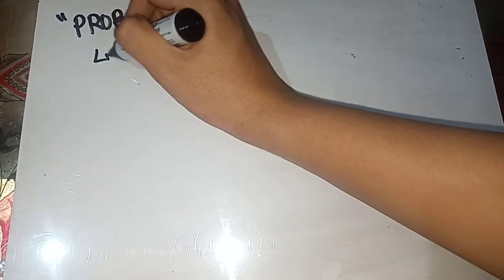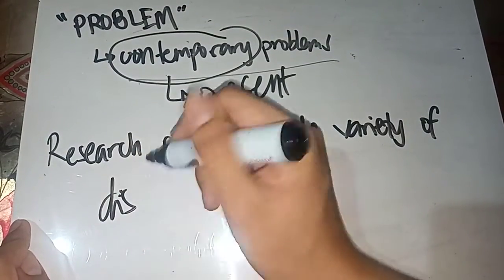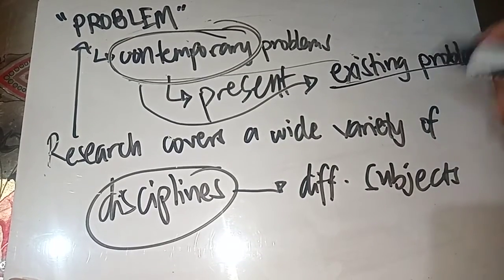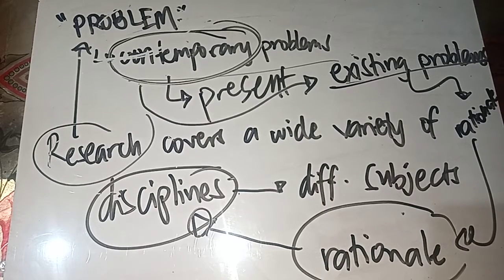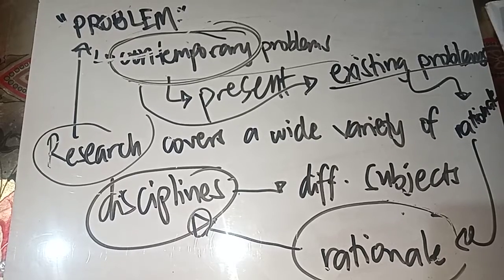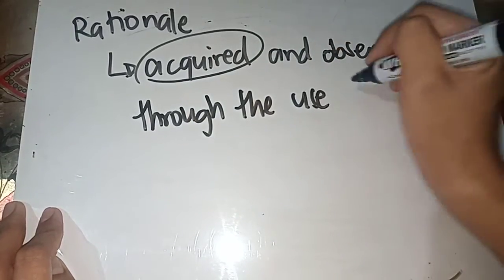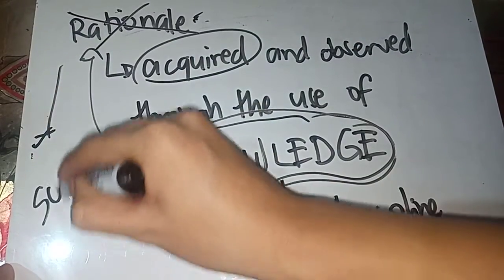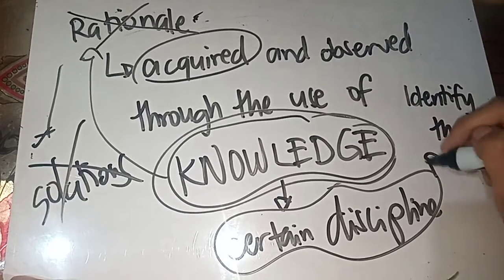Research 2 | Lesson 2 • Part 2 | Introduction to Knowledge